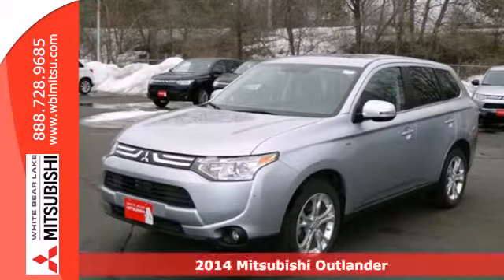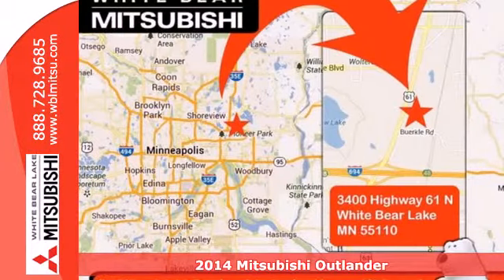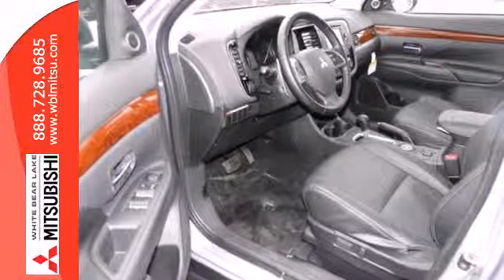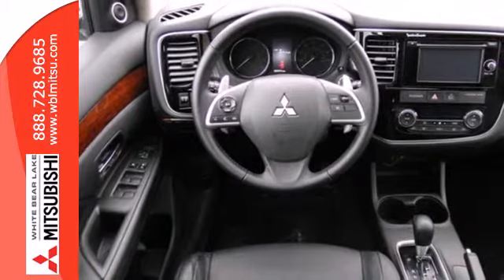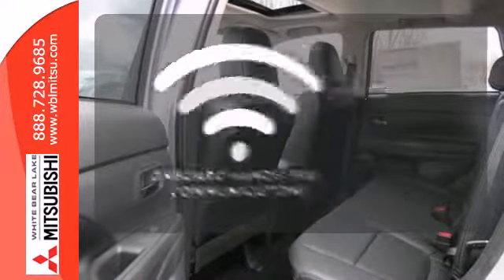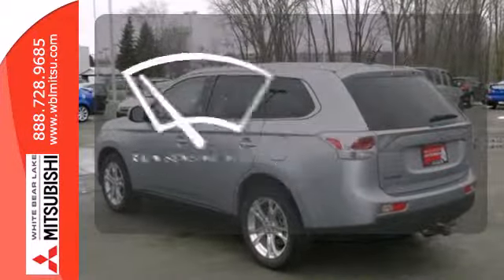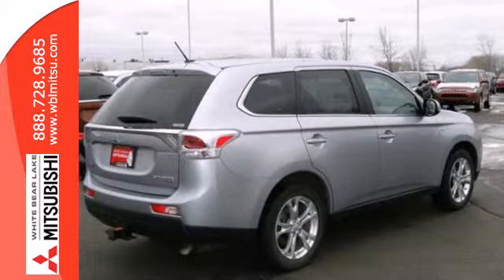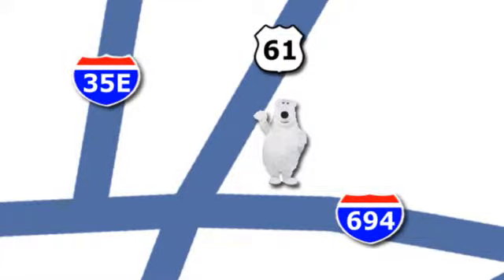2014 Mitsubishi Outlander St-Paul White-Bear-Lake, MN #70112 - SOLD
Year: 2014
Make: Mitsubishi
Model: Outlander
Trim: 4WD 4dr GT
Engine: 3.0 L V6 Cyl.
Transmission: Automatic
Color: Cool Silver Metallic
Stock #: 70112

Address:
3400 Highway 61 N